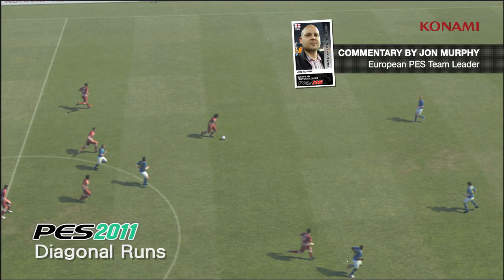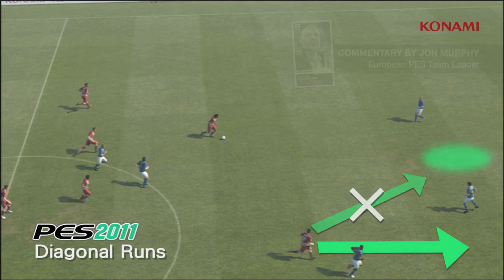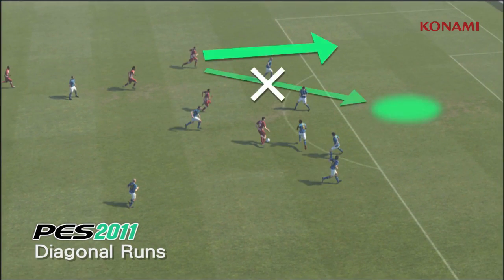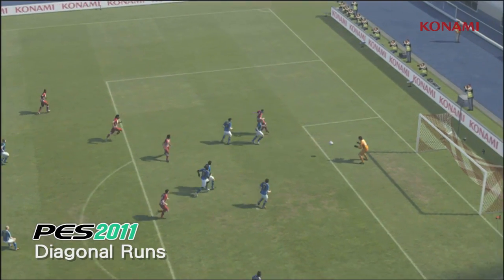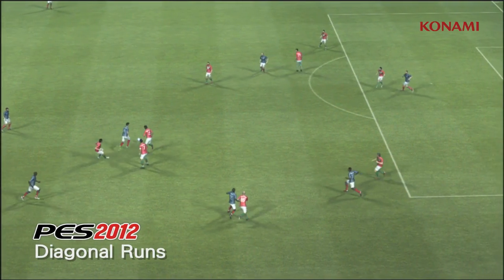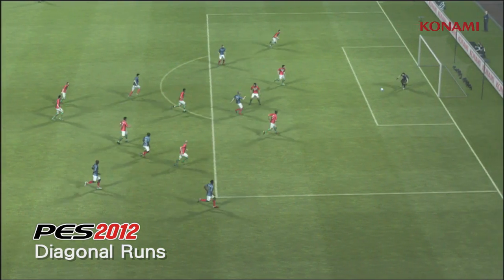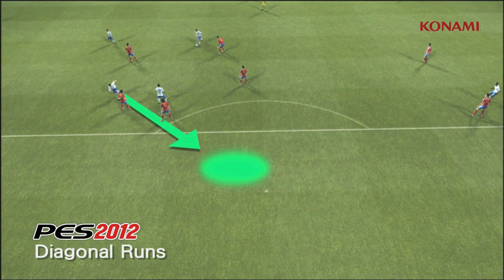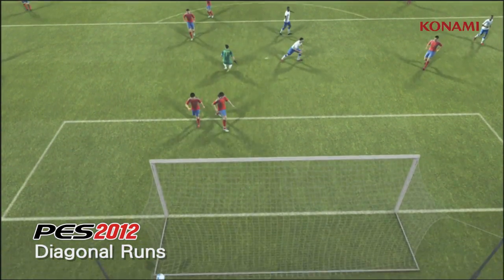PES 2012: Diagonal Runs Trailer